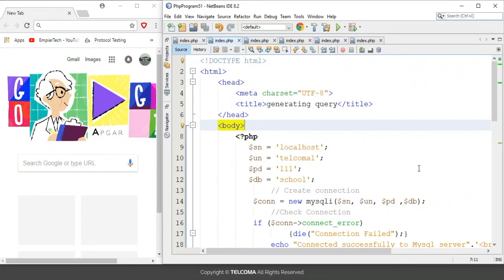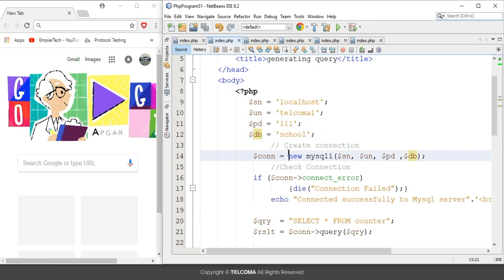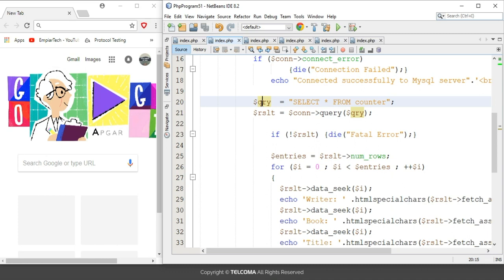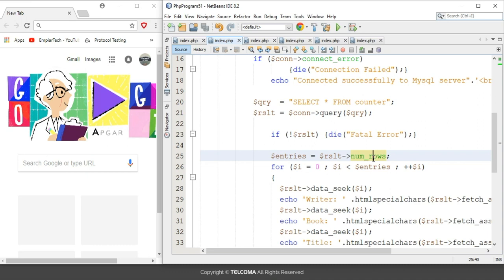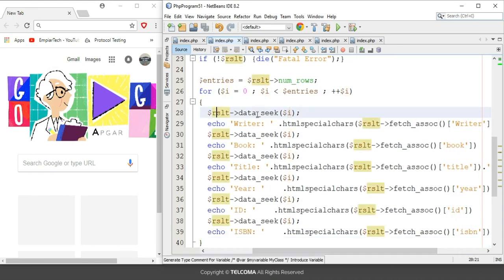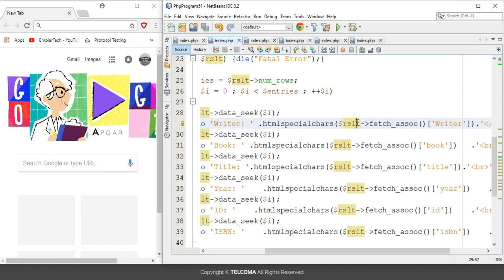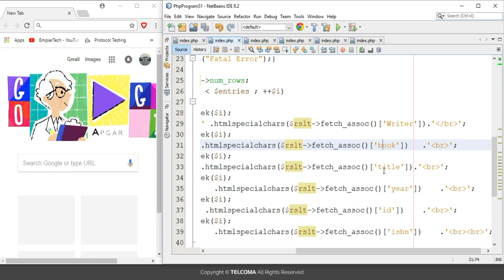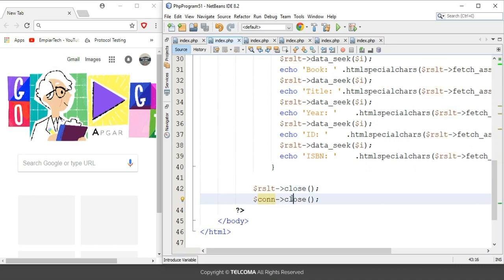54 Executing Query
Executing a query in PHP and MySQL involves using the `mysqli_query()` or `PDO::query()` function, which sends a SQL statement to the MySQL server for execution. The function returns a result set or `TRUE` on success and `FALSE` on failure, allowing further operations like fetching data or checking for errors.